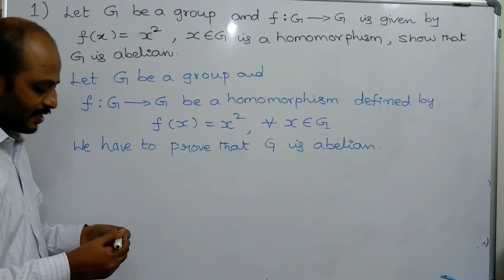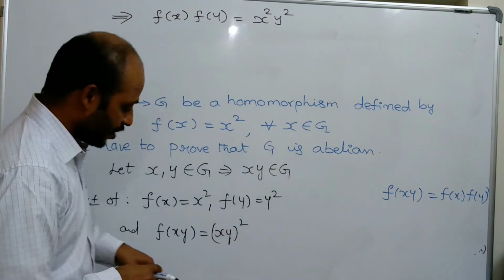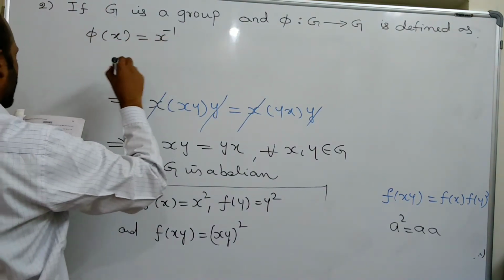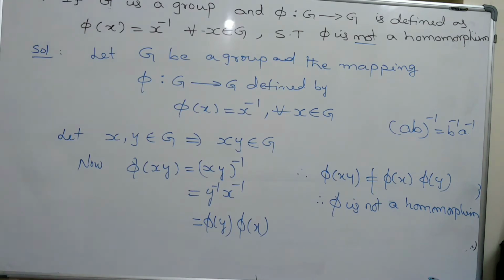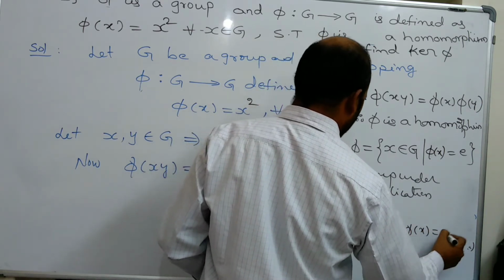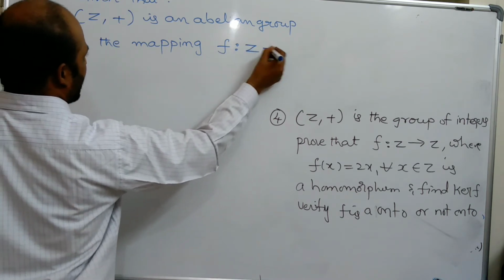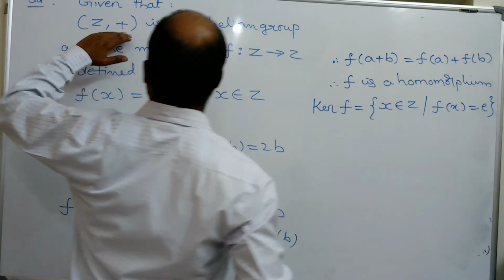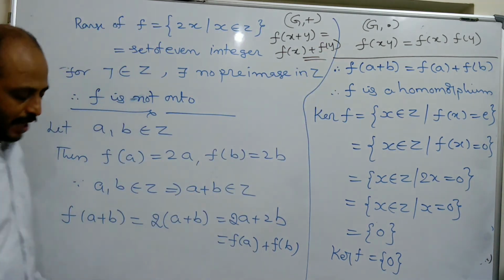Abstract Algebra-Group Theory-Class-59